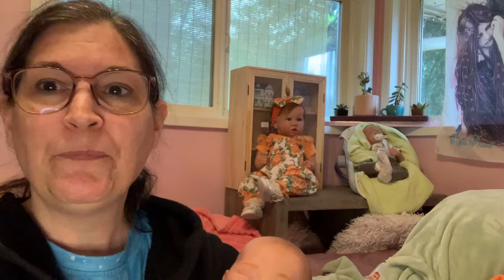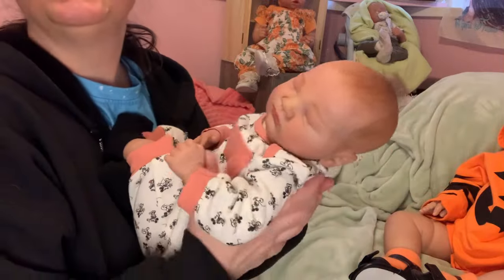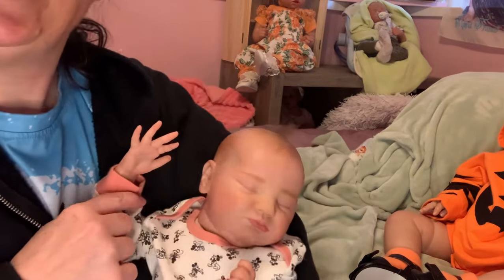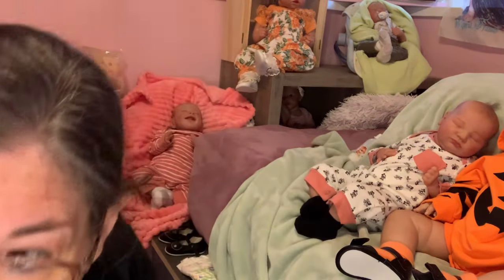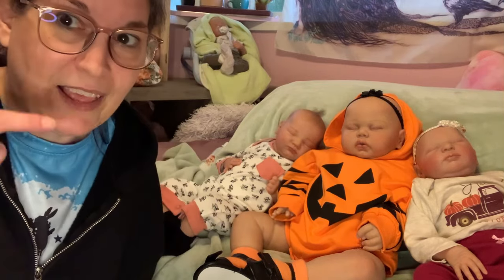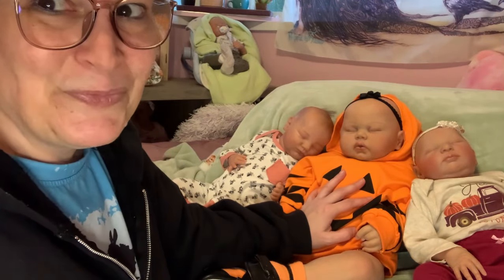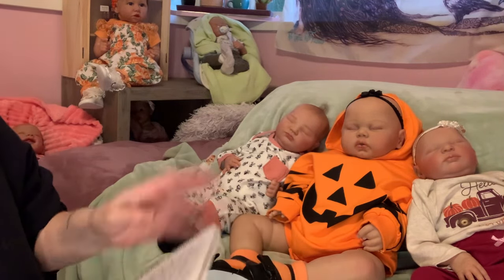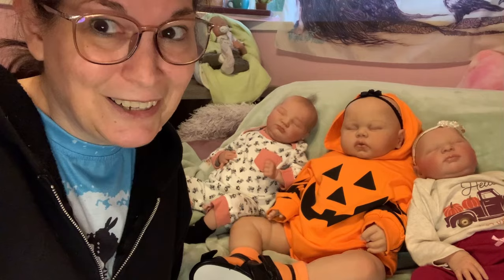Welcome new baby boy I painted | this is way too much fun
I hope you have a good time